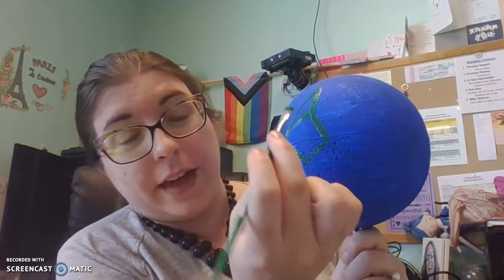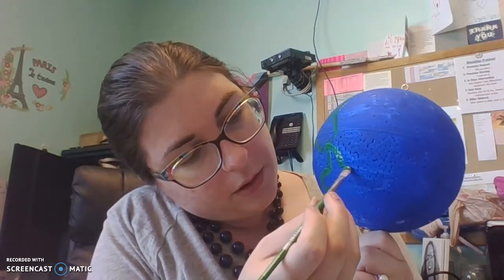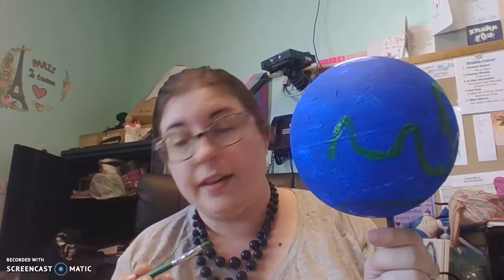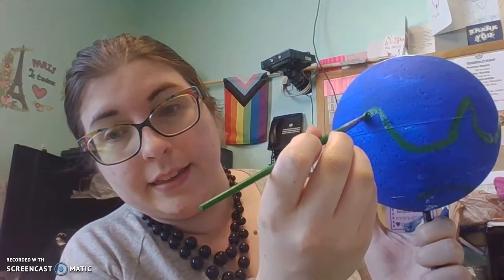Painting Continents on model of earth